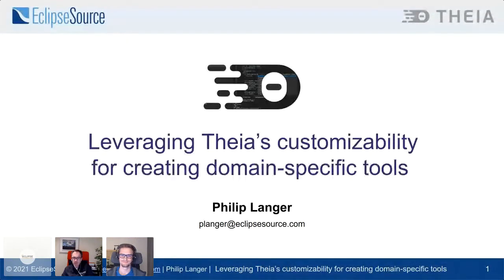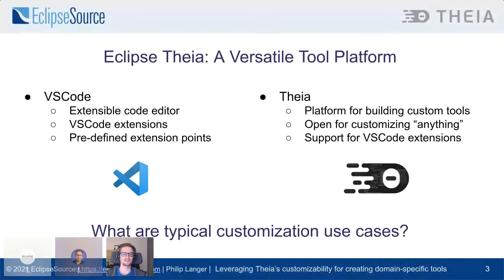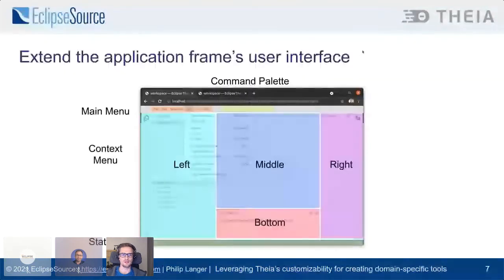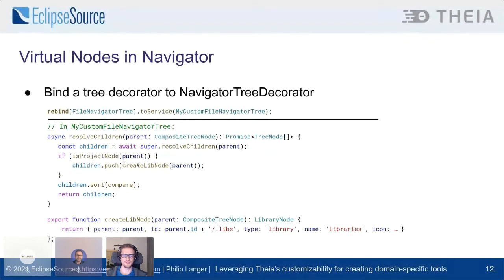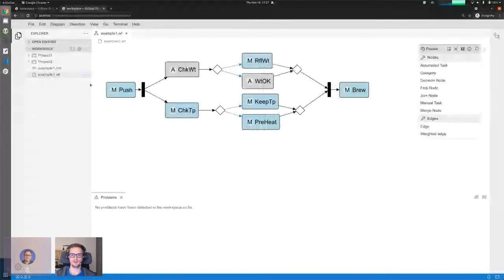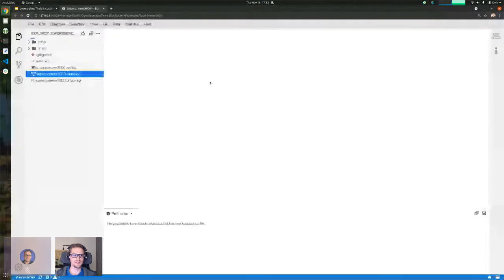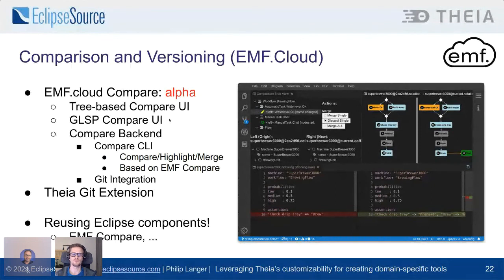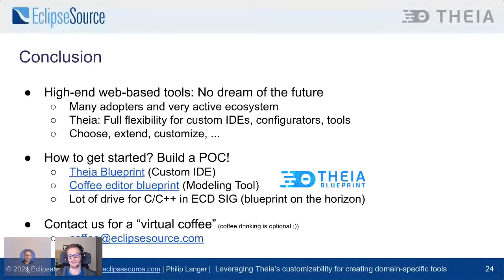Leveraging Theia’s customizability for creating domain specific tools - Philip Langer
Theia is a platform for building IDEs and tools. Quite naturally it best supported textual editing for source coding initially. However, due to its vast extensibility, Theia is also very well suited for other use cases, especially for building domain-specific modeling tools. Such tools often present and edit structured data in trees, forms and diagrams and rely on model-specific capabilities, such as model validation, analysis and simulation, model comparison and merging, and code generation. In this talk, we show how to leverage the extensibility of Theia to address such domain-specific requirements and provide a live demonstration of the result. To do so, we explain how to integrate various technologies into Theia including Xtext, Xtend, CDT, EMF, EMF Compare, EMF.cloud, Eclipse GLSP and D3, as well as how they can be seamlessly connected into a domain-specific modeling tool that supports the workflows of domain experts.

The demos will be available in a cloud-based hosting for the audience to try themselves during and after the talk. Let us unleash the full potential of Theia for tools beyond text!